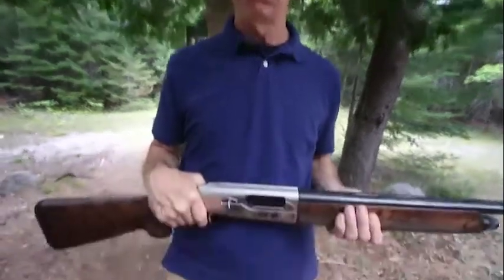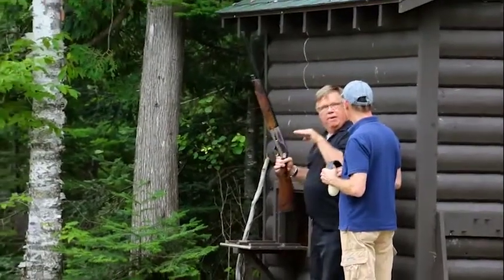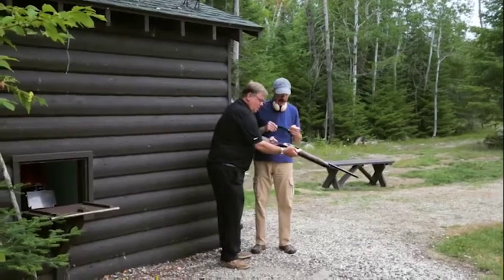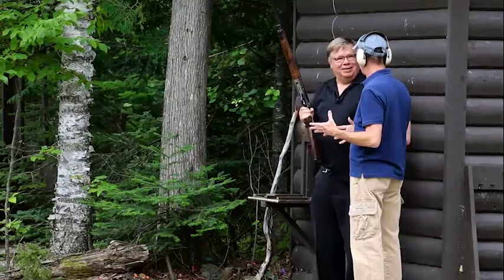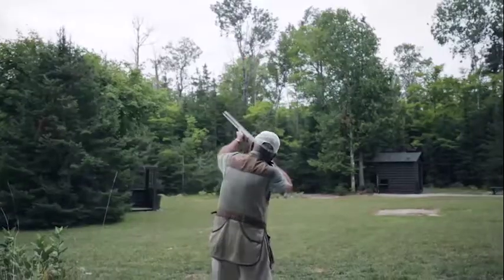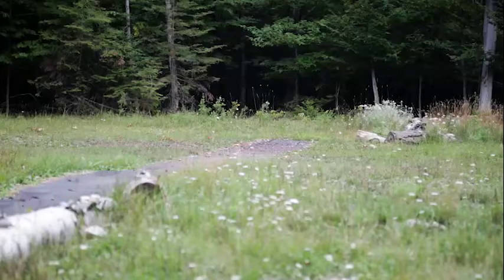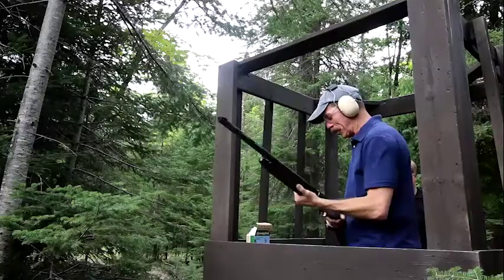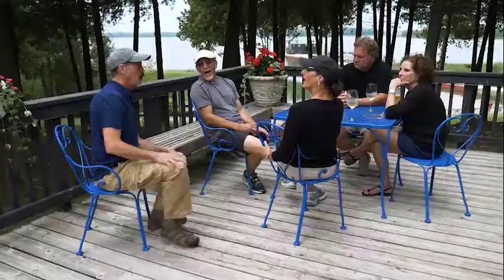702 Drummond Skeet